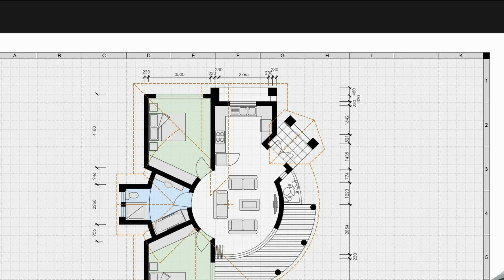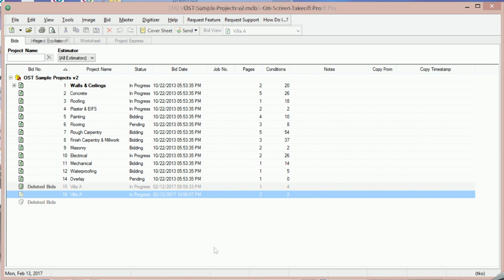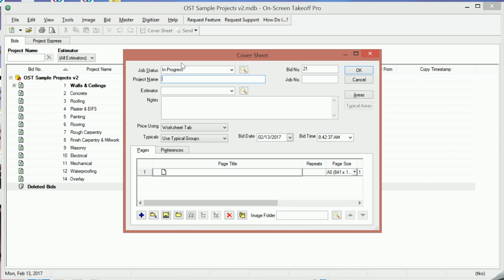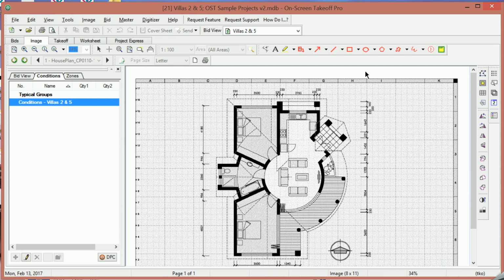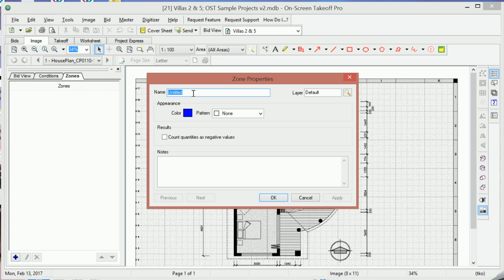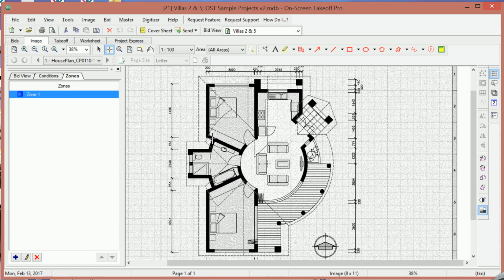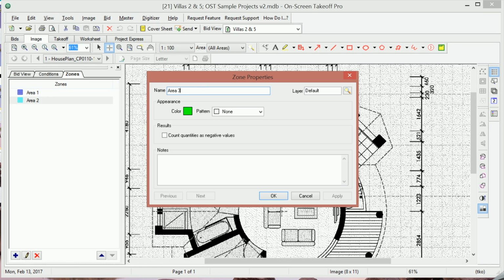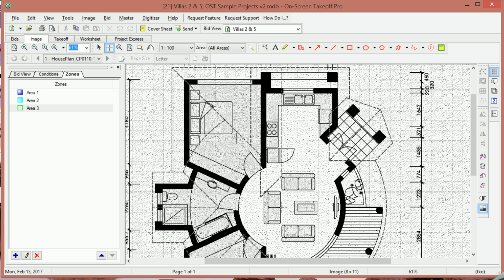3- Establishing a Location Breakdown Structure with OnScreen Software (Part A)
Establishing a Location Breakdown Structure with OnScreen Software (Part A)